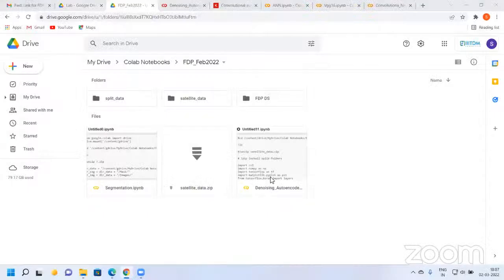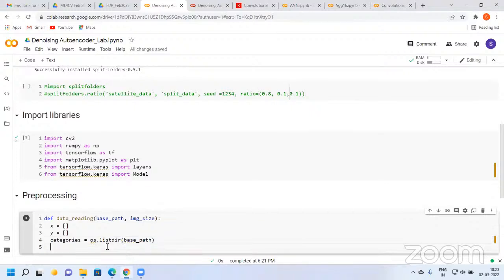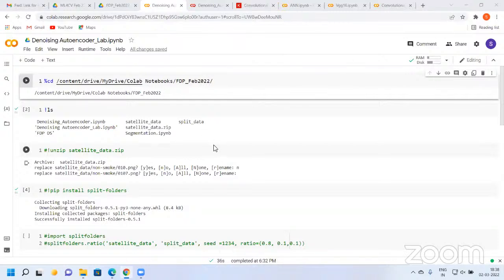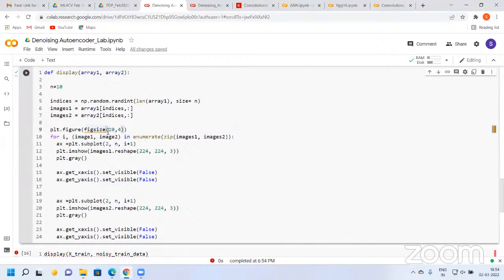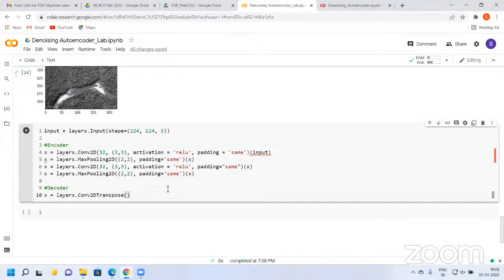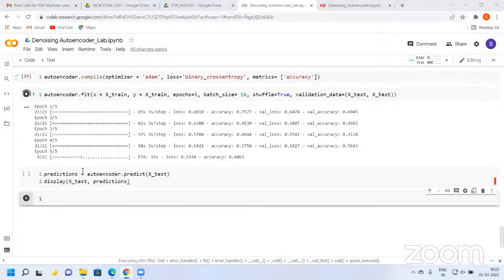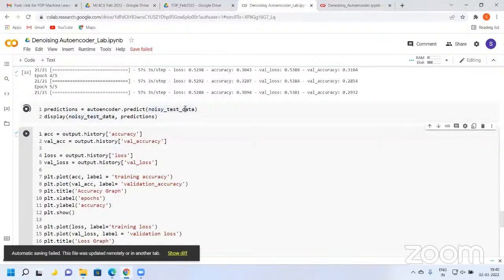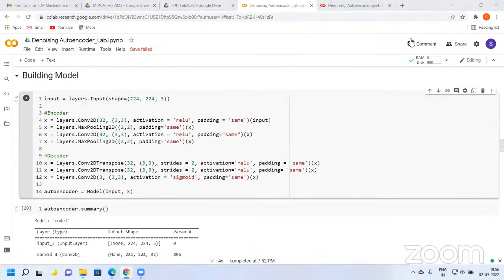ML4CV2022 Feb - Hands-on with Autoencoder